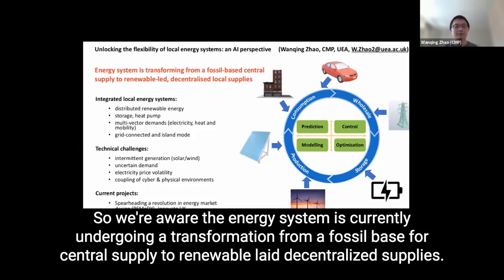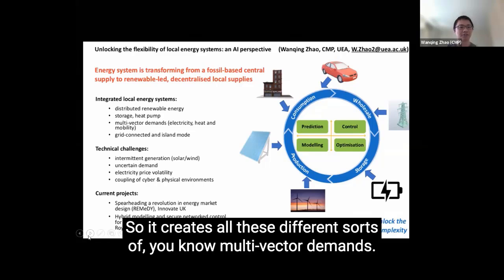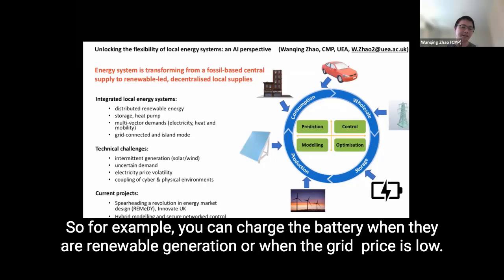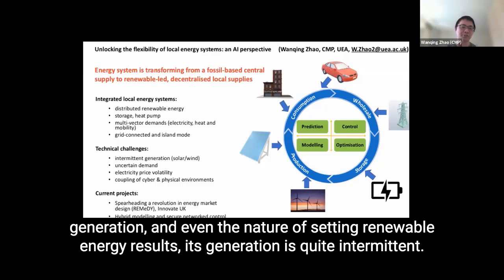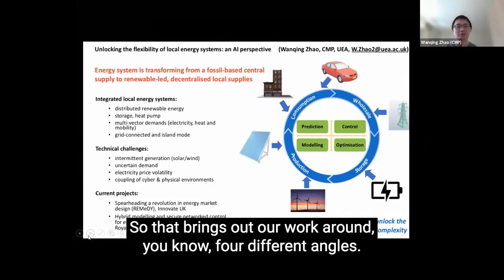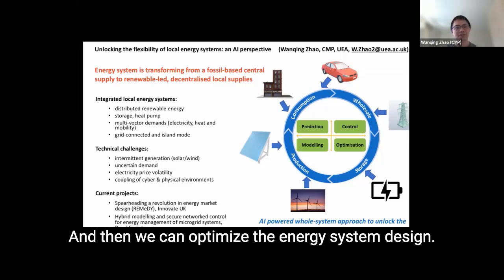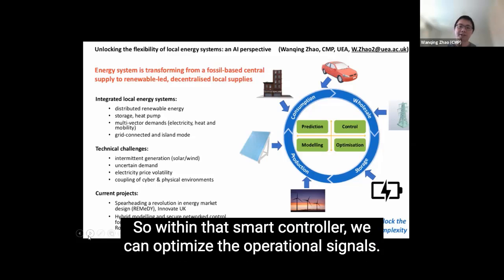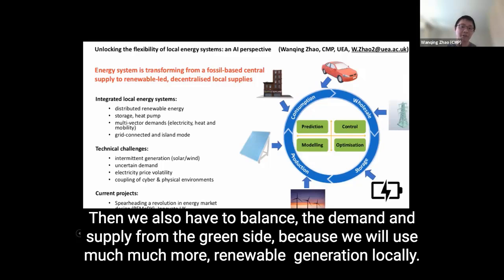ClimateUEA Day 2021 - ‘Unlocking the flexibility of local energy systems: an AI perspective’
Dr Zhao, Wanqing, School of Computing Sciences (CMP)

Recorded on Friday 16 July for ClimateUEA Day 2021

In this short seminar Dr Zhao Wanqing from the UEA School of Computing sciences presents their work around management of local energy systems and the importance of using green renewable energy.